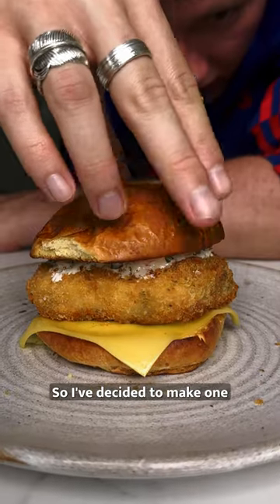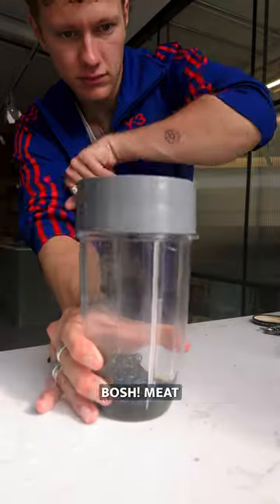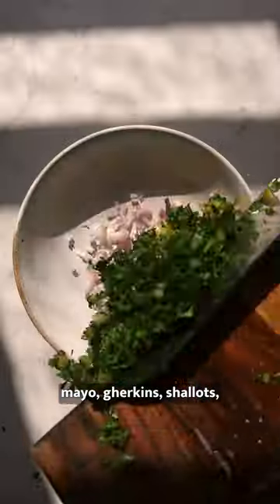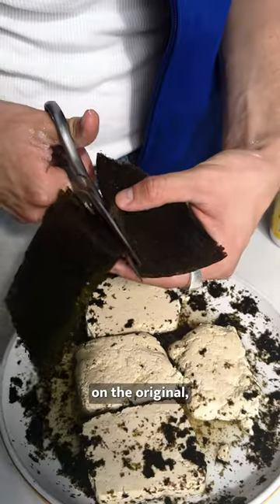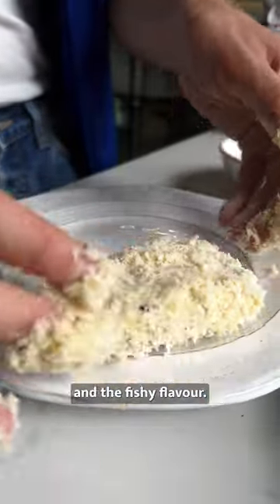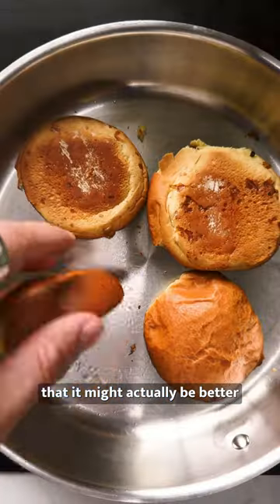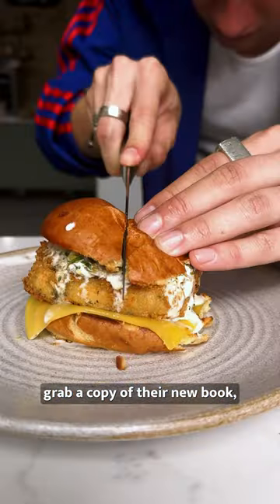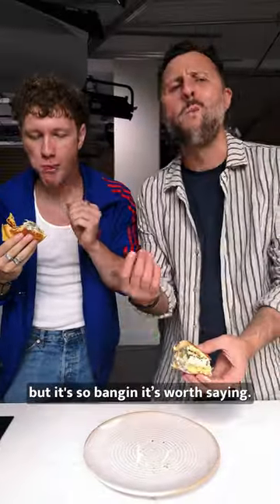FILLET-WOAH FISH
This bad boy is a clever twist on the original Maccies classic, using tofu and nori sheets to replicate that signature burger patty and fishy flavour, accompanied by a homemade tartare sauce for that zingy finish. You could put this stuff on literally anything and it would taste good, plus it takes no time at all to make!

You can find more recipes like this in BOSH! MEAT, but we thought we'd treat you and share the full recipe for this below. YOU'RE WELCOME!

INGREDIENTS (serves 4):
FOR THE FILLET-WOAH-FISH: 400g extra-firm tofu, 2 nori sheets, 2 tbsp brine from a jar of capers, 2 tbsp brine from a jar of gherkins, ½ lemon, 4 tbsp egg replacement, 8 tbsp water, 80g plain flour, 300g plain breadcrumbs, sea salt and black pepper
FOR THE FRIES: 4 large Maris Piper potatoes, vegetable oil, for deep-shallow frying, sea salt
FOR THE TARTARE SAUCE: 1 small shallot, 3 tbsp capers in vinegar, 3 tbsp gherkins, 15g fresh flat-leaf parsley, 1 lemon, 120g plant-based mayonnaise, sea salt, black pepper and sugar
TO FINISH: 4 plant-based brioche buns, drizzle of olive oil, 4 slices of plant-based cheese

METHOD:
Prepare the tofu: Drain and pat dry the tofu with kitchen paper, then cut it into4 equal slices•Use scissors to cut one of the sheets of nori into pieces•Place the nori pieces in a wide, shallow bowl and add the caper brine, gherkin brine and a little salt and pepper•Squeeze the lemon juice into the bowl •Stir to combine•Lay the tofu slices in the bowl and leave to marinate, turning them a couple of times to coat them in the marinade
Make the Fillet-WOAH-Fish: Stir the egg replacement and water together in a shallow bowl, adding more water if necessary•Quarter the remaining nori sheet•Remove the marinated tofu from the bowl, lay on a clean surface, place the quartered nori on top of the tofu and rest for a minute (so the nori sticks to the tofu)•Put the flour in a shallow bowl, place the tofu slices in the bowl and use a teaspoon to cover and coat the tofu•Brush the tofu slices all over with egg replacement, cover with breadcrumbs and repeat so the tofu is double-breaded for extra crunch•Place on a baking tray ready to fry
Make the tartare sauce: Peel and finely dice the shallot•Drain and roughly chop the capers•Dice the gherkins•Pick the parsley leaves and finely chop•Halve the lemon and squeeze the juice into a bowl•Add the shallots, capers, gherkins, parsley, mayo, and a little salt, pepper and sugar, and stir to combinePrepare the buns•Halve the buns and drizzle with a little oil•Toast in a dry frying pan over a medium-high heat, cut side down, for a minute or two until golden.
Cook the fillets: fry the fillets in the oil for 4–5 minutes until golden and crispy•Remove the fillets from the pan and place on a plate lined with kitchen paper to soak up any excess oil.
Time to serve: Lay the plant-based cheese on the bottom halves of the toasted buns, top with the fillets, dress with the tartare sauce, top with the top halves of the toasted buns and serve immediately with fries